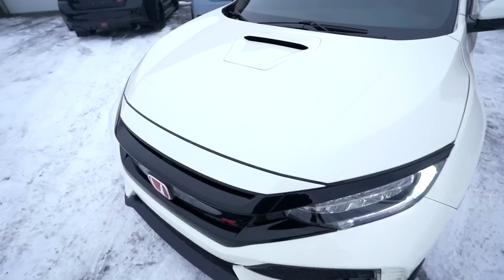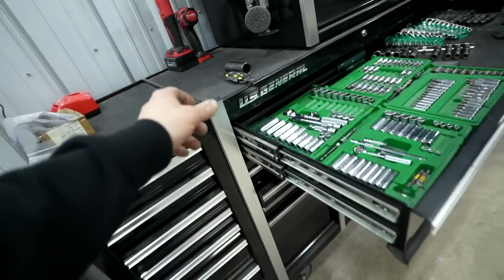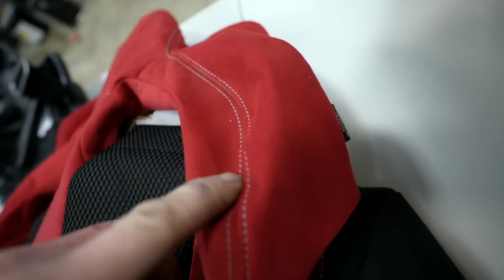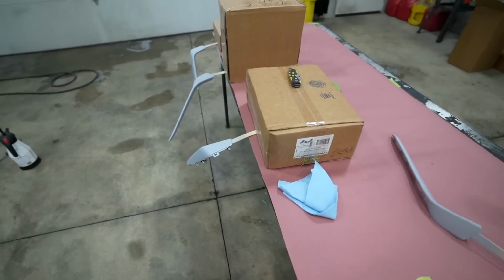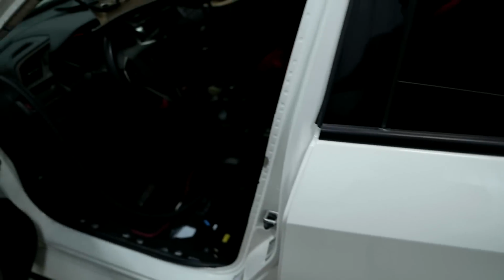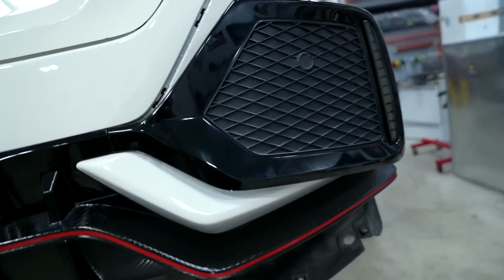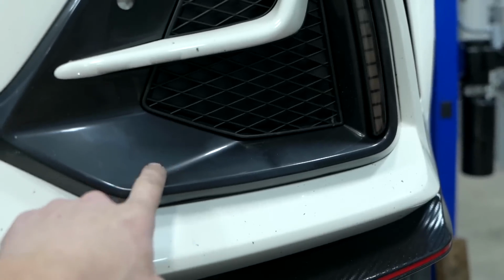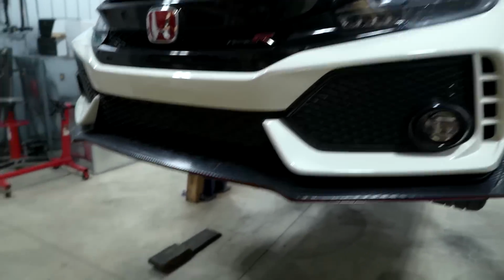Wrecked 2019 Civic Type R Rebuild | Ep.6 (The Final Episode.)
Trim Coat